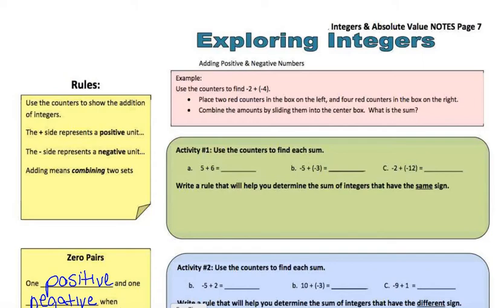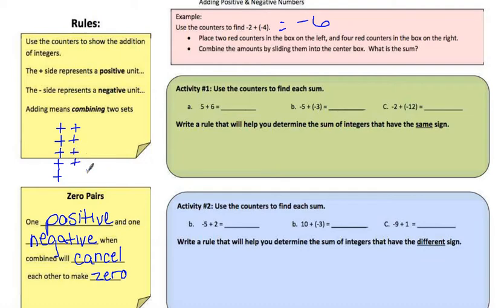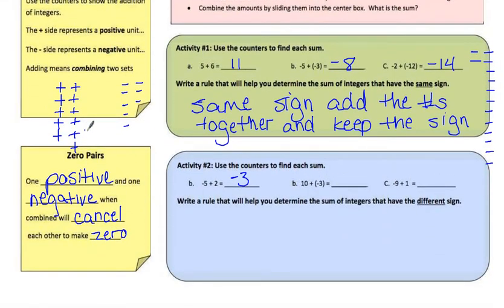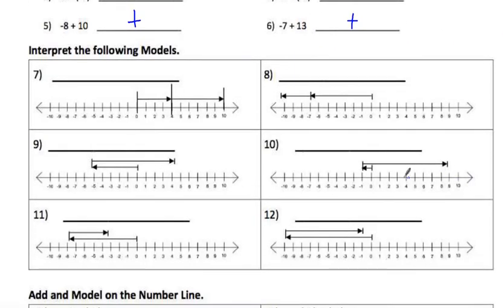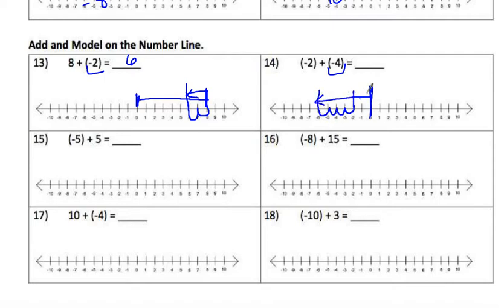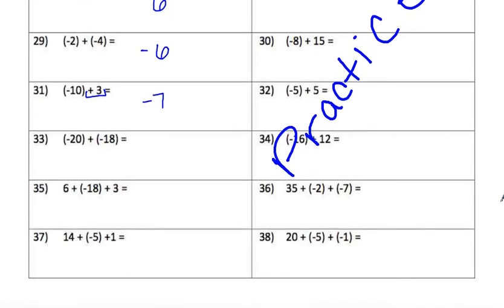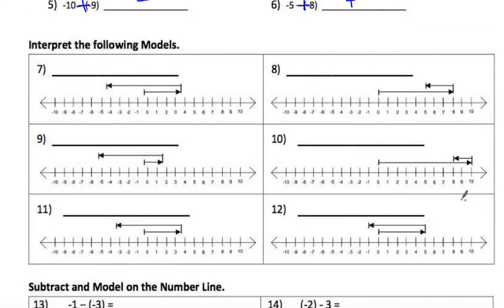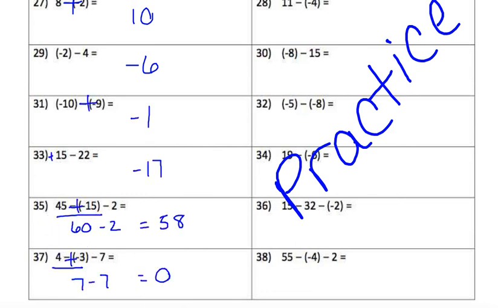16/17 M6 14-2 Video 2: Adding & Subtracting Integers